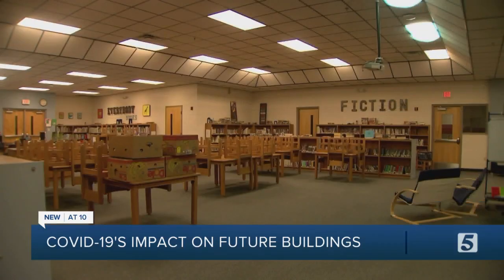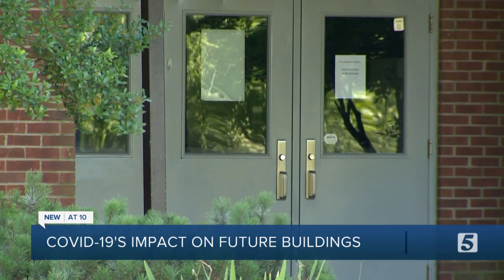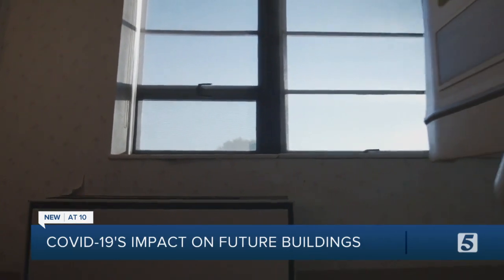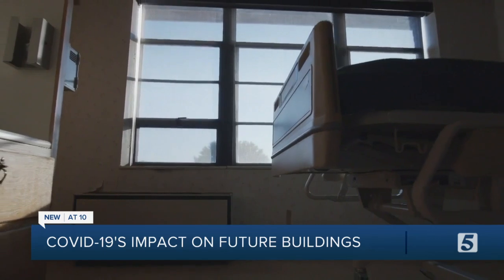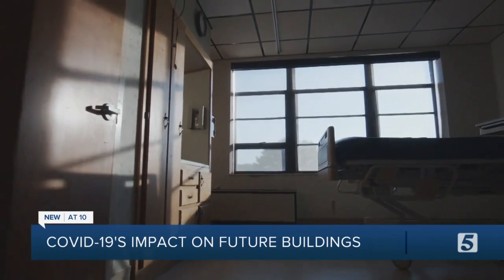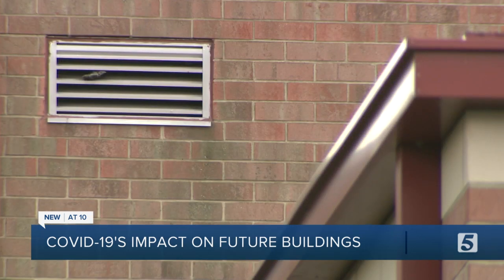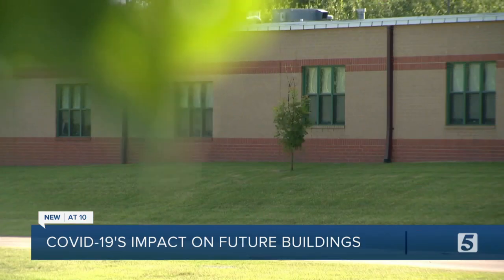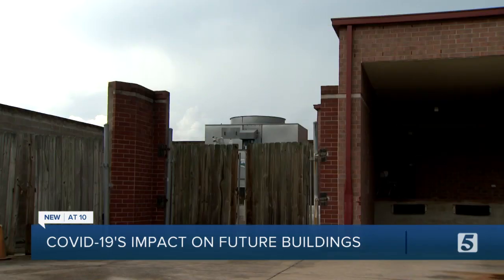How COVID-19 may change the way schools and other large buildings are built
As we focus on getting kids safely back to school this year, area builders are trying to figure out how to limit the impact of a potential future pandemic years down the road, which may require permanently changing the look of new schools, offices and hospitals.